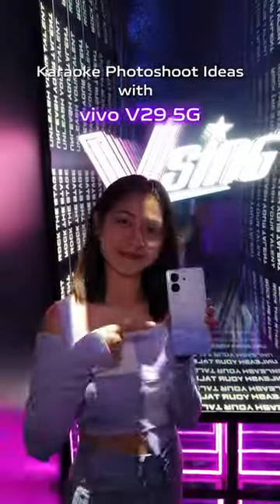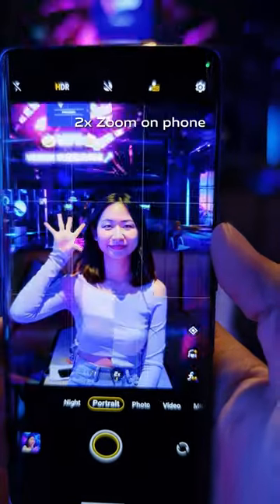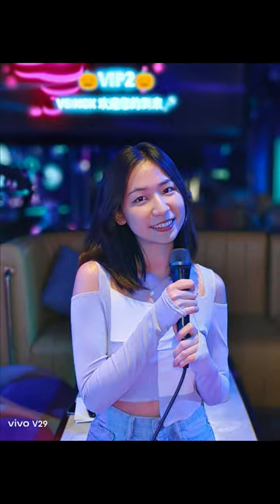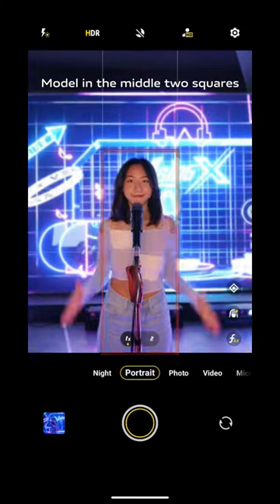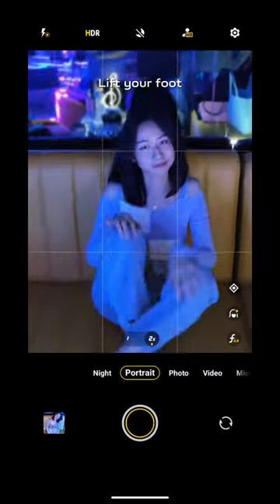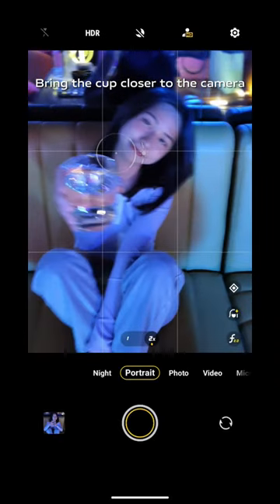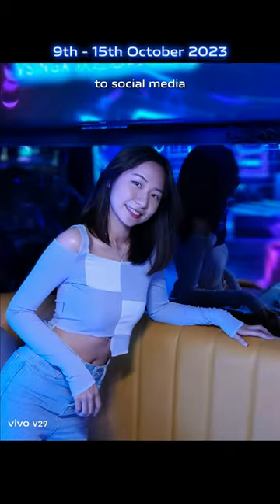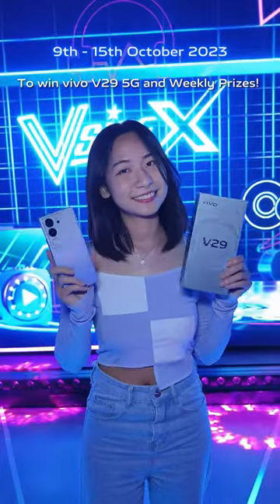vivo V29 5G | Karaoke Photoshoot ideas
Get ready to win a vivo V29 5G and weekly prizes by joining the 99 Nights in Portrait 2.0! 📷🪄

This week, from October 9th to 15th, it’s all about NIGHT MUSIC. Capture your portraits in karaoke, livehouse or any low-light musical moments, and share them on social media with the hashtags vivoV295G AuraPortraitNowSmart vivoV295G99NightsInPortrait . 💜